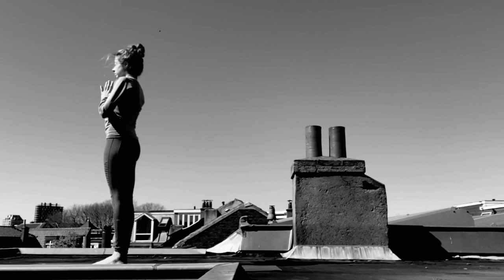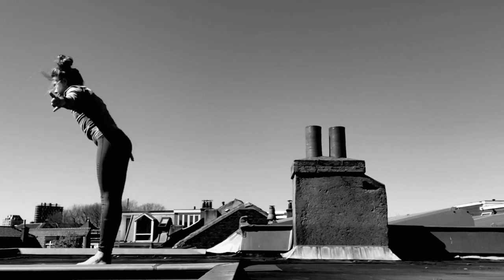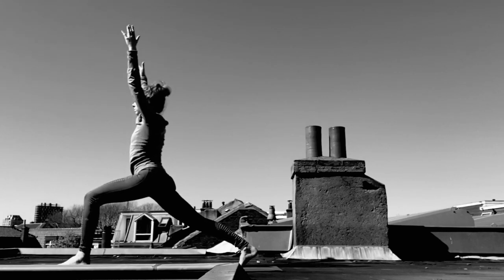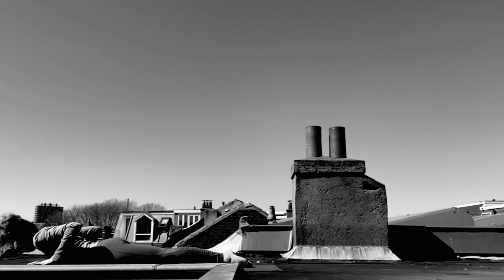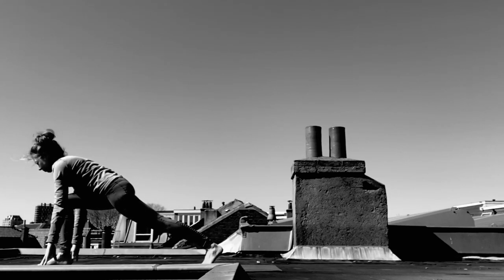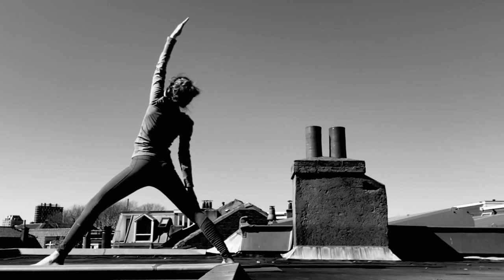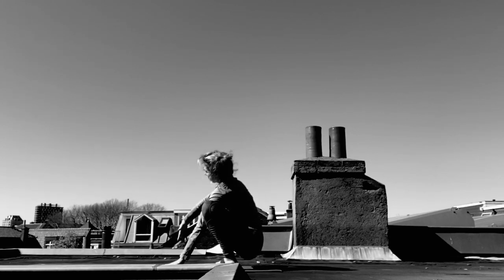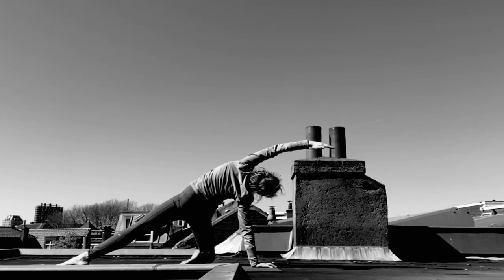Yin Yang On The Roof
Rooftop Session - Yin Yang